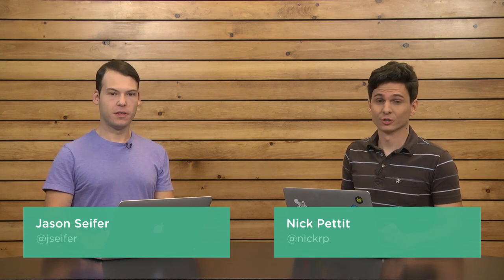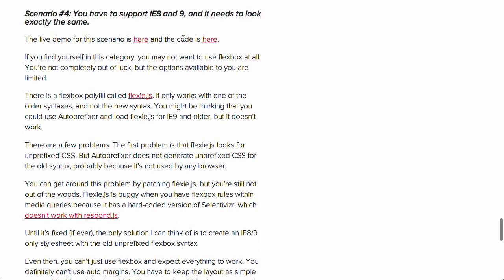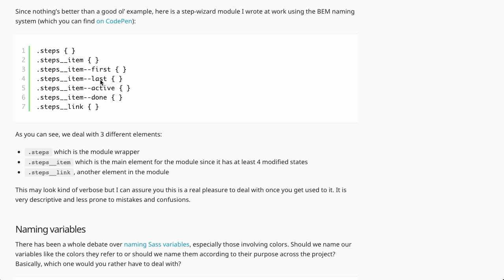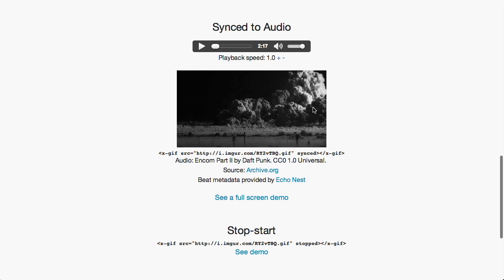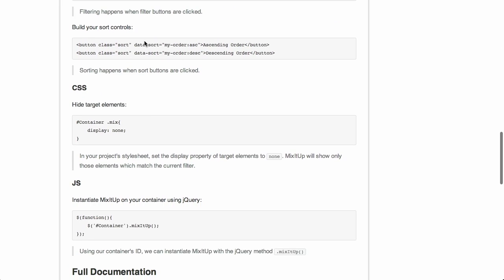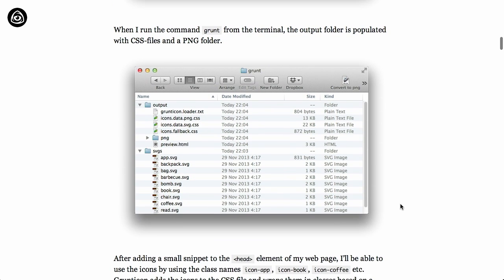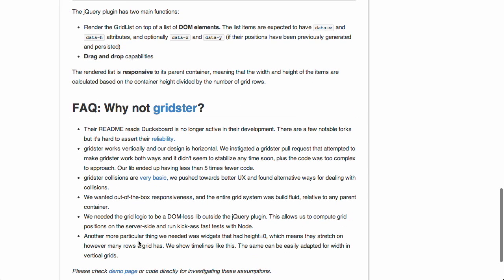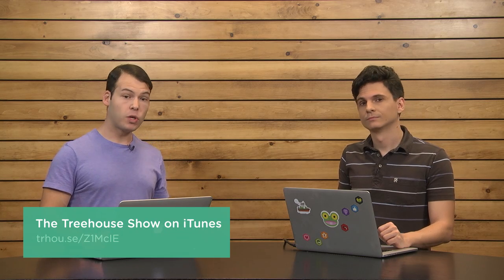Flexbox | CSS and Sass Style Guides | HTML Frameworks | The Treehouse Show Episode 85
Join Treehouse today and get your first month free!

Framework7 - Full Featured HTML Framework For Building iOS7 Apps